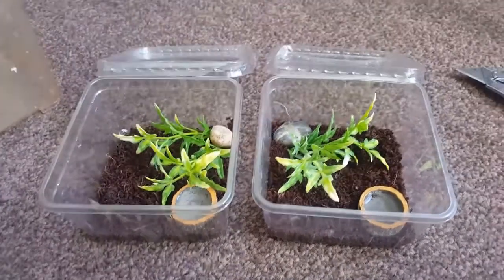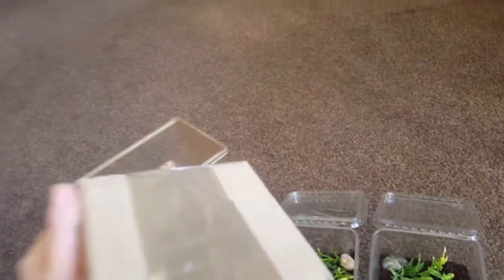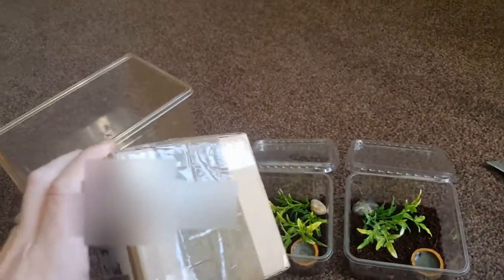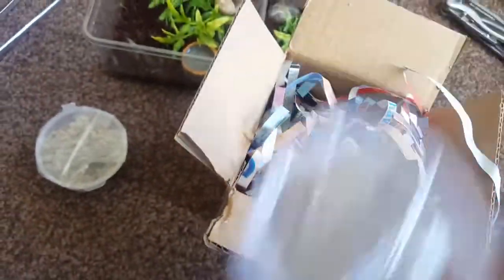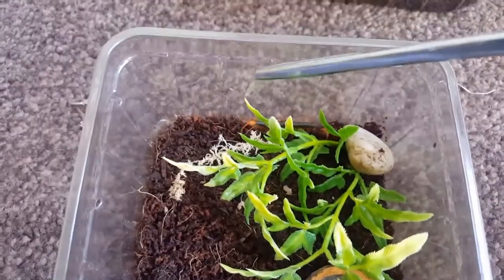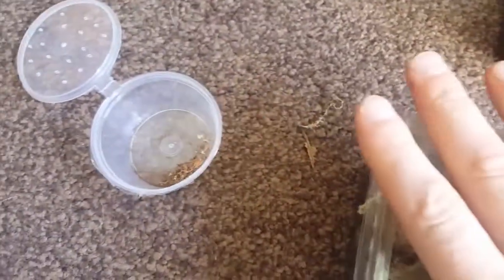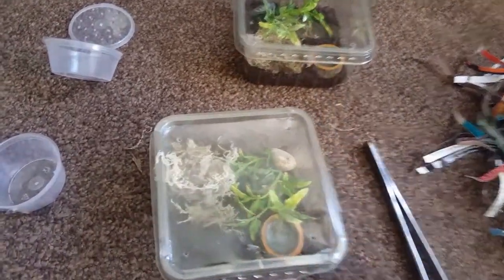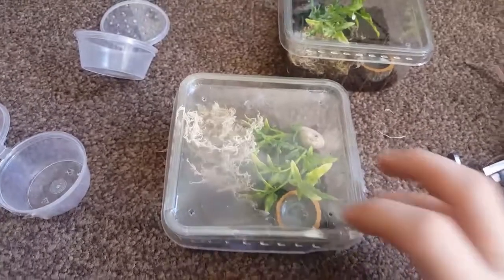Unboxing centipede plings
2 x scolopendra dehaani plings, sorry for whispering wife and child sleeping